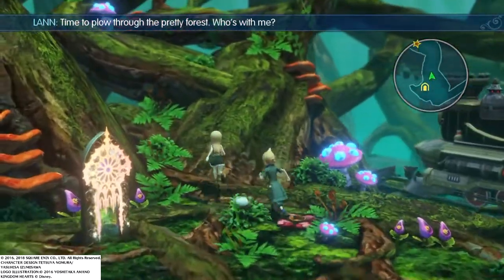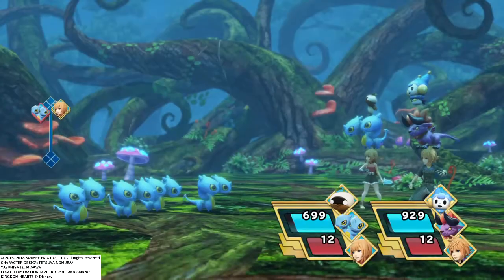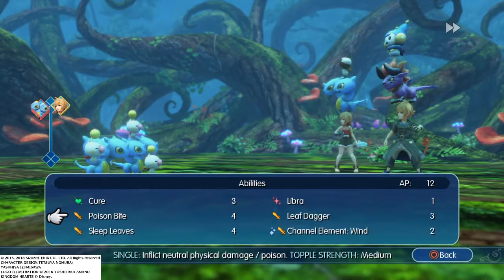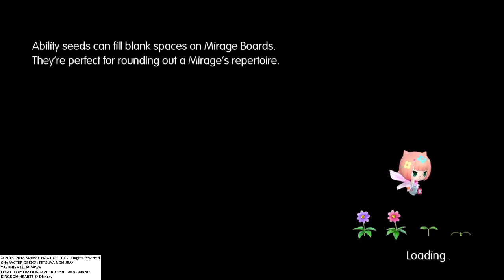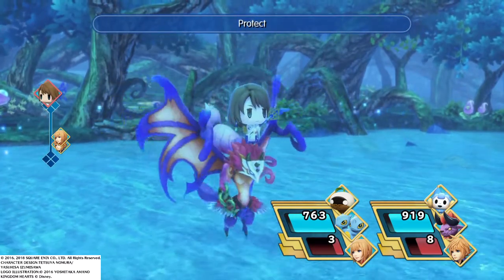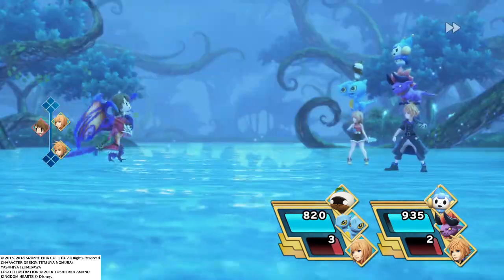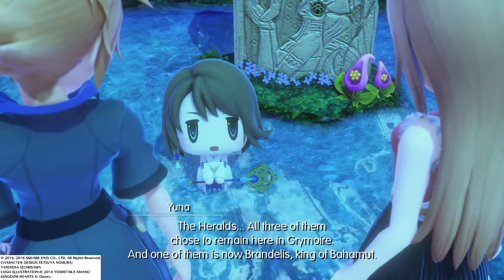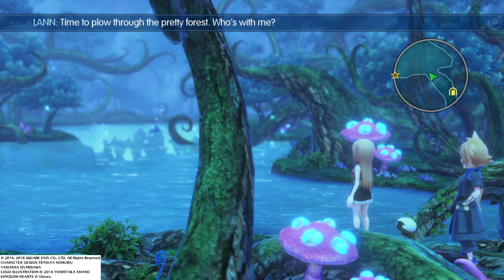WORLD OF FINAL FANTASY 5: Yuna battle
WORLD OF FINAL FANTASY